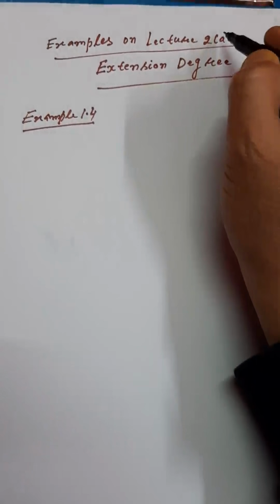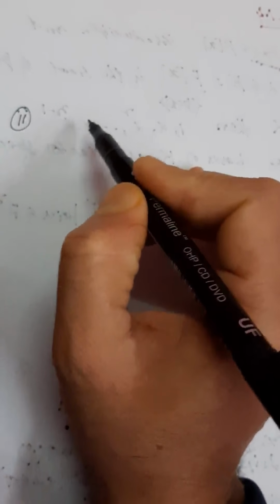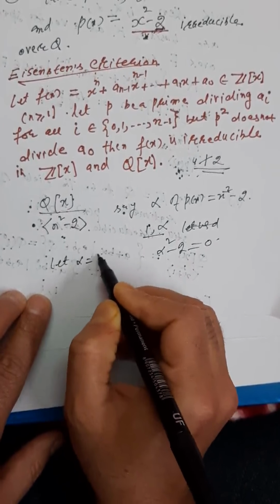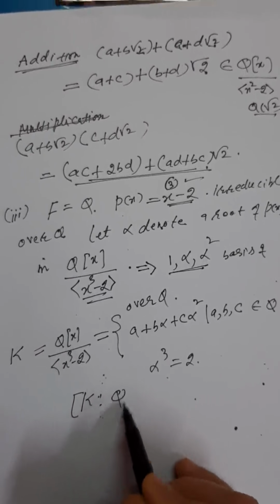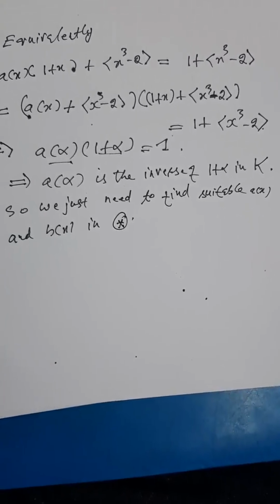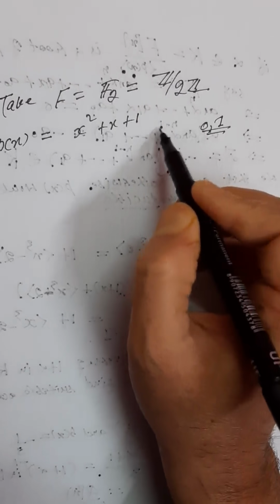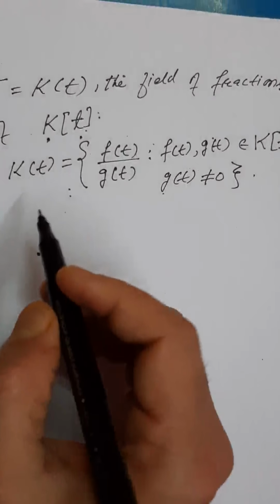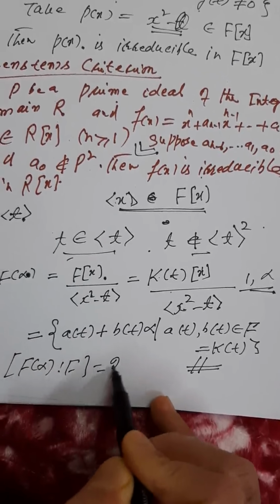Degree of Extension Lecture 2B 1Degree of Extension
Degree of Extension Examples based on Lecture 2(a)